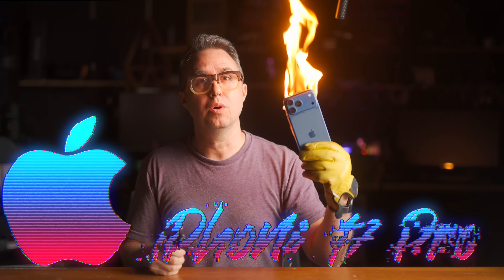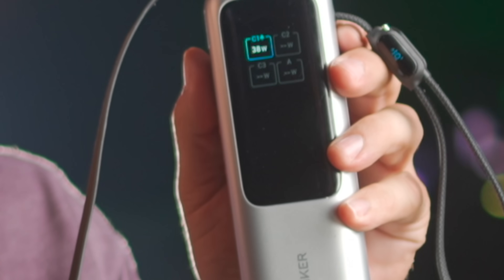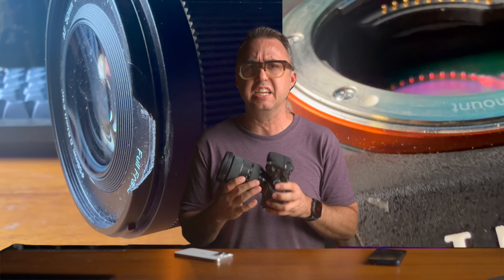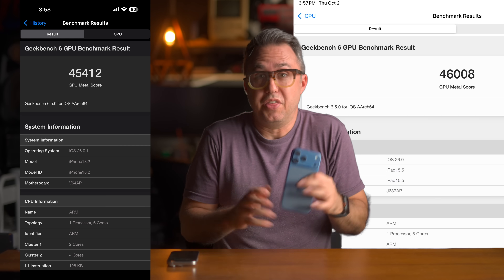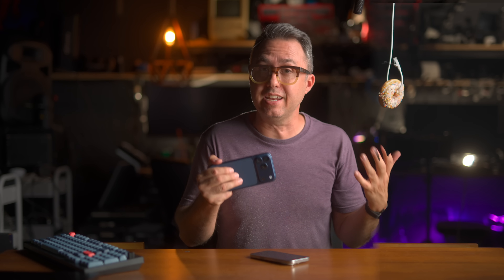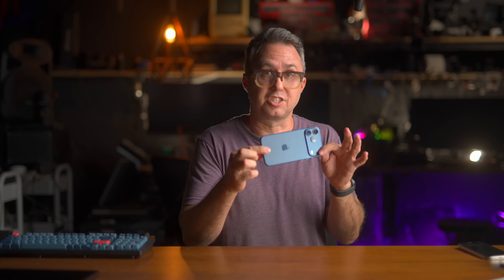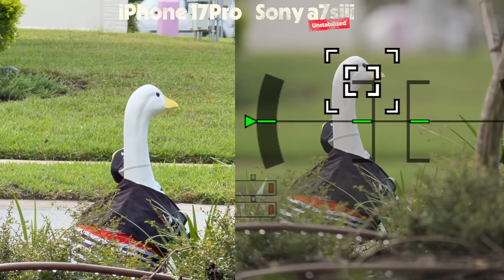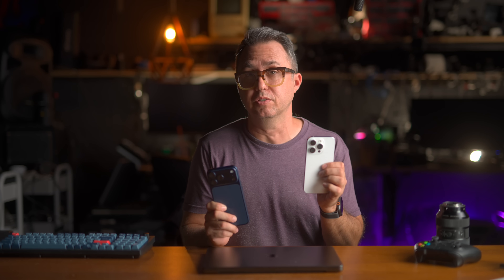iPhone 17 Pro is on Fire!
The Apple iPhone 17 Pro Max is more of a pro device than we had been getting the last few versions.  People are upset about the aluminum body, I am excited about the aluminum body and in this video I will explain why.  Mostly because aluminum can spread heat REALLY well.  Better for image processing, better for gaming, better for the one day when they release full macOS for iPhone as a desktop computer!

My new favorite keyboard
That Anker Battery Bank
Xbox controller
My main camera

This video was shot on a Sony a7IV and a7siii at 50mm f/1.4 - 1/50 shutter speed ISO 125 in HLG3.
Heres a list of that stuff in case you want to buy it because you like how it looks!
The Lens
The camera
The slider that moves the camera back and fourth
The other camera
My main light
My haze machine
USB-C hub I use :￼

0:00 intro
0:10 Heat Demo
1:39 Charge Speed
2:25 Scratch and Dent Resistance
4:36 Pro gear shouldn’t focus on being jewelry
5:56 A19 Pro Chip is pro level
7:32 Computational Photography
9:07 Trying out Cinematic Mode as a YouTube camera
10:15 Video Stabilization
11:14 is 8x Zoom a trick?
12:28 Apple Intelligence on photos
13:16 AAA Gaming on iPhone 17 Pro
14:08 A secret detail in the September event about GPUs